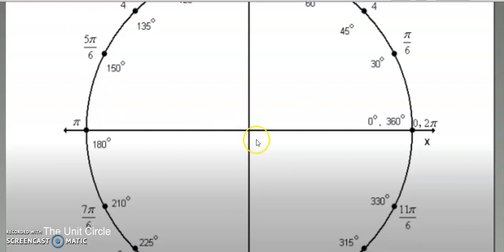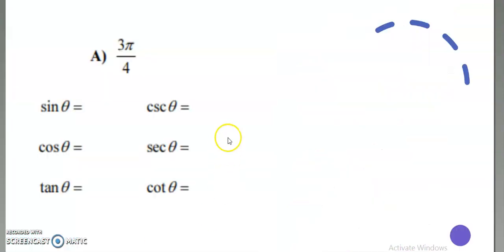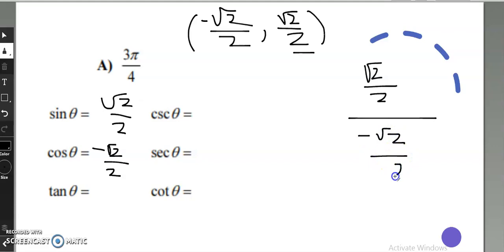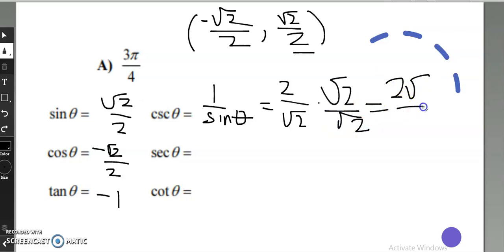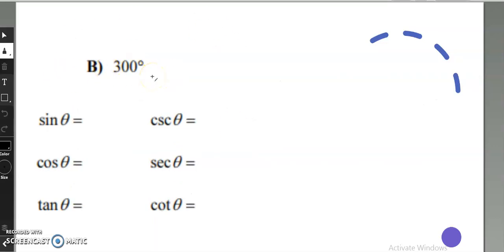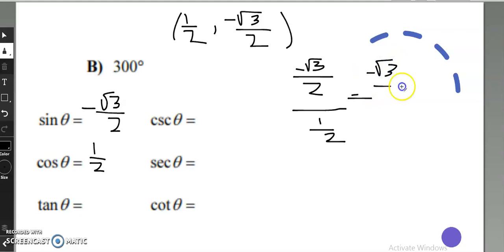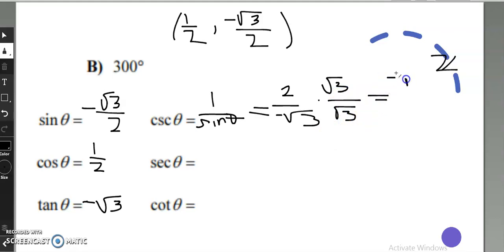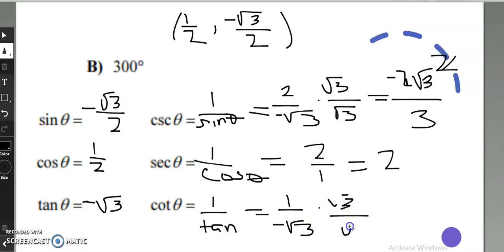Pre- Calculus Using the Unit Circle 1